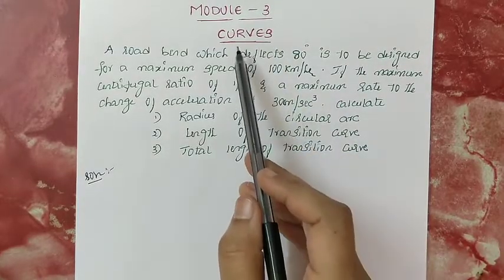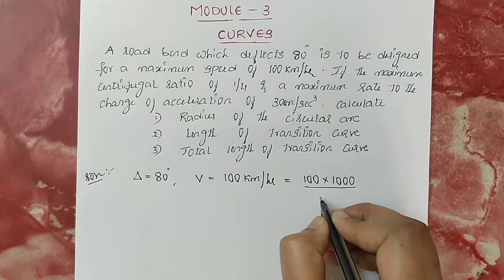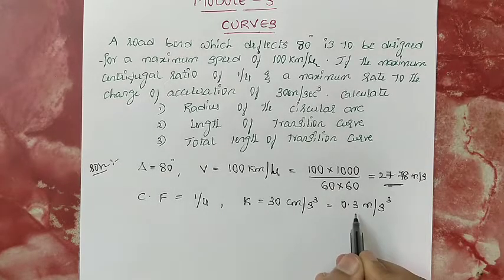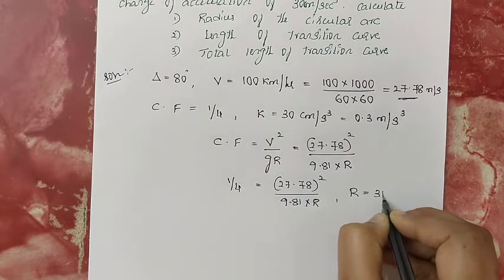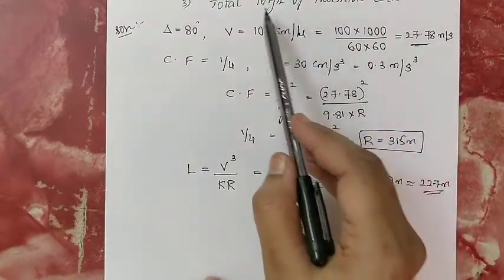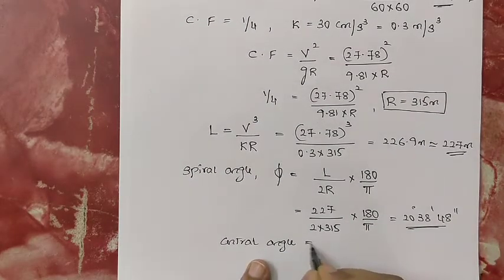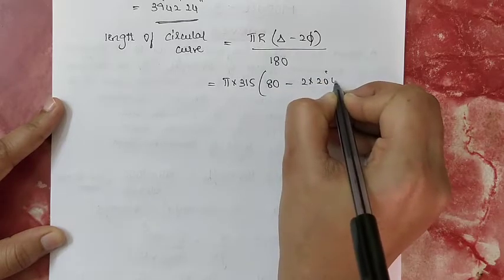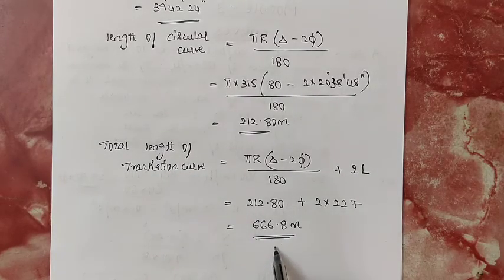Mod-3_Curves_Transition Curves